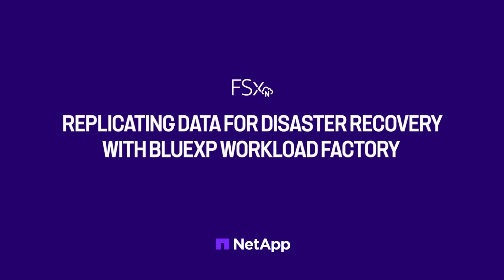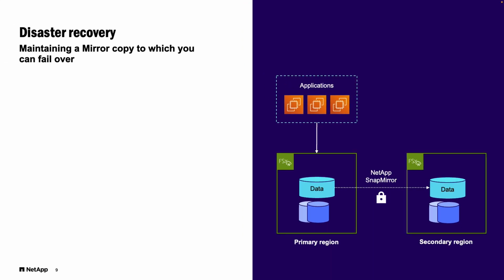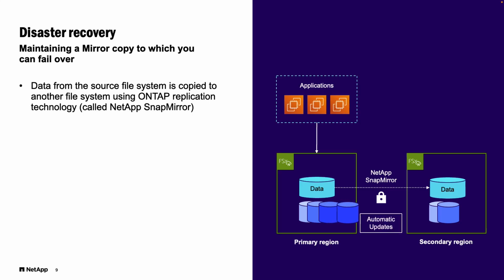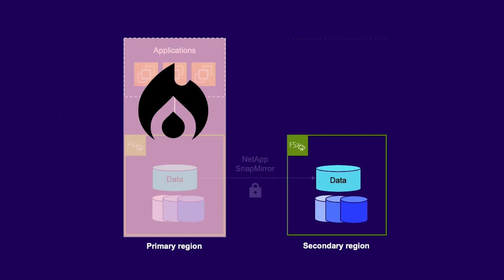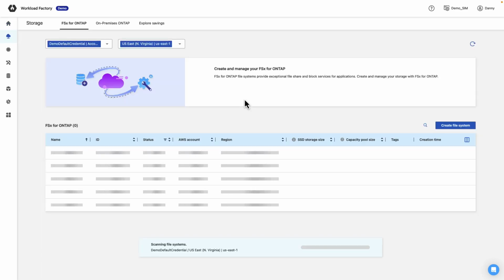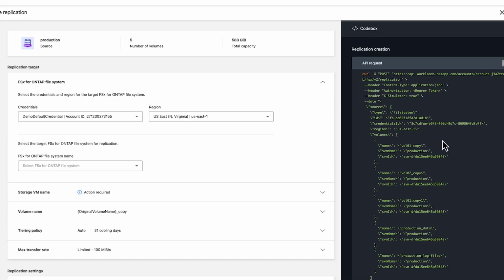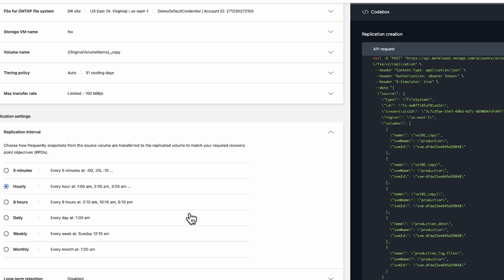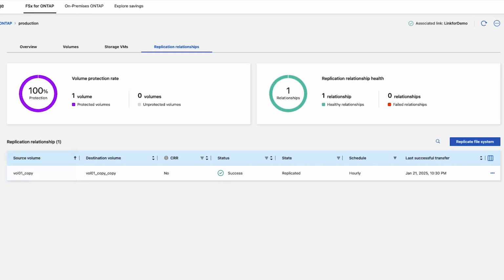Replicating your Data for Disaster Recovery with NetApp workload factory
Ensure business continuity and protect your data with NetApp workload factory for AWS. This video demonstrates how to replicate your Amazon FSx for NetApp ONTAP file system for disaster recovery, ensuring quick failover in case of an outage.

Ready to try it yourself? Sign up for Workload Factory for free and start optimizing your FSx for ONTAP file systems today!